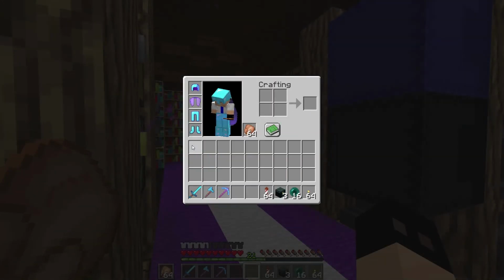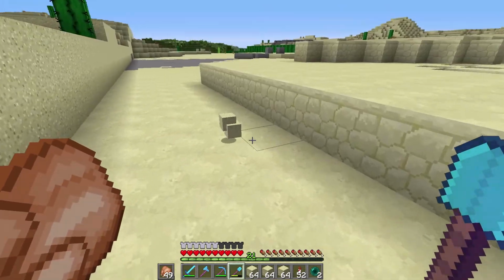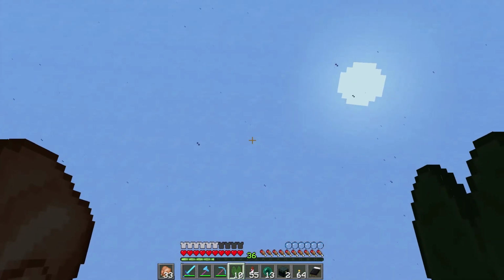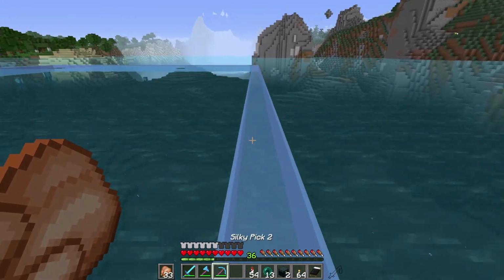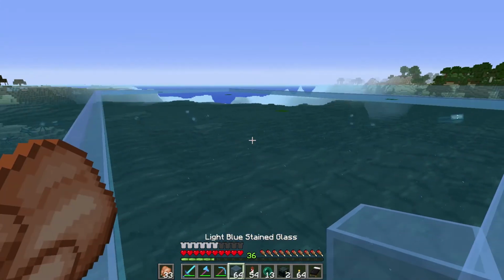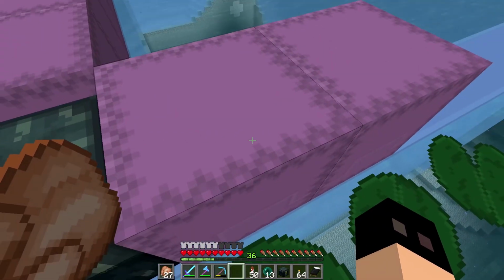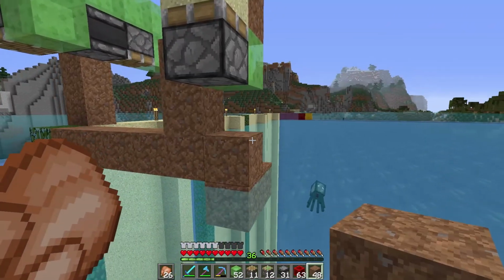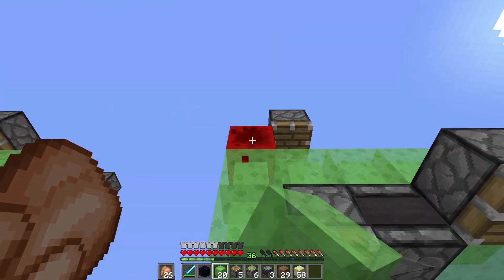Minecraft 1.12 Survival - Deep Ocean Water Removal! - Ep16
A slime farm in the deep ocean will be very efficient since there's less caves for us to light up. We'll need to remove the water in the ocean for our slime farm and since a 2 chunk slime farm takes a lot of area, we'll have a lot of digging to do!

We're leaving the base today to begin work on a HUGE slime farm! Out in a deep ocean biome we have 2 slime chunks right next to each other. We'll setup a perimeter and build some awesome redstone to remove the water where our farm will be! Quite a lot of work to get this done, but I think its gonna be sweet!

Playing Vanilla Survival Minecraft 1.12.2 on Hard Mode with Optifine

Intro: DJ Quads - www is a thing
Outro: DJ Quads - www is a thing